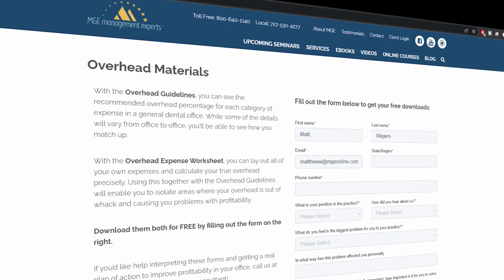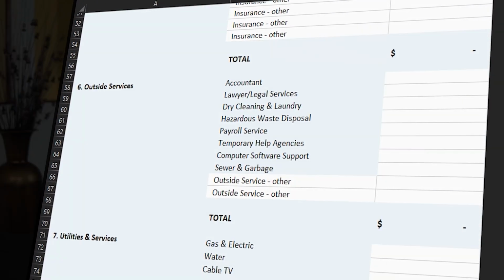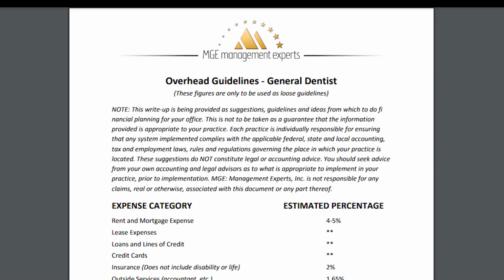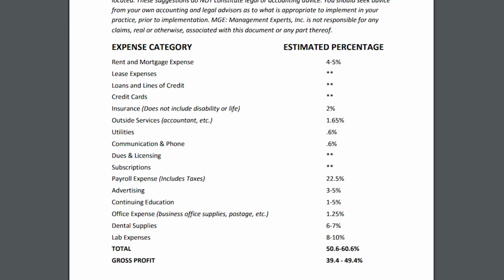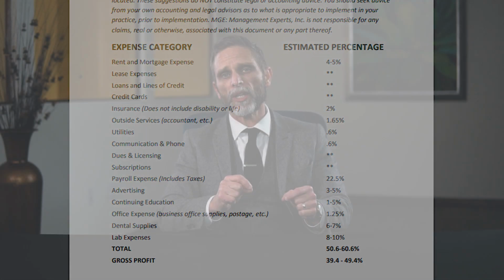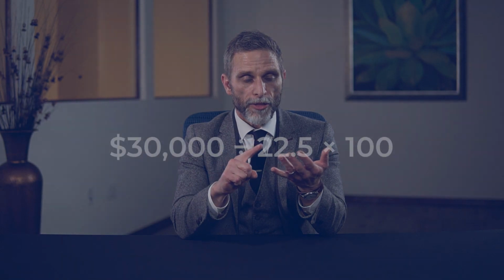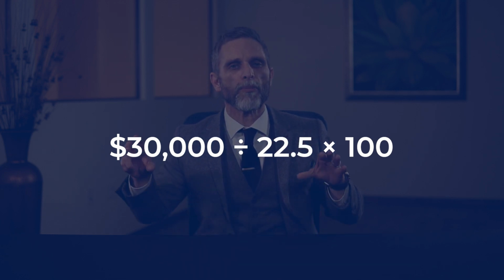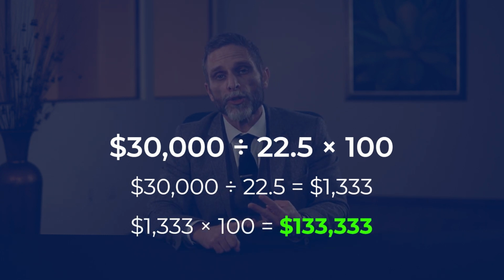Is Your Payroll Too High? | Dental Practice Management Tip!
If you are struggling with high overhead and low profit in your dental practice, you have to take a look at the biggest portion of your overhead - payroll. So in this week's tip, Jeff Blumberg discusses how to determine if your payroll is too high or too low, what you should be collecting based on your payroll, and how to improve the ratio of payroll to revenues.